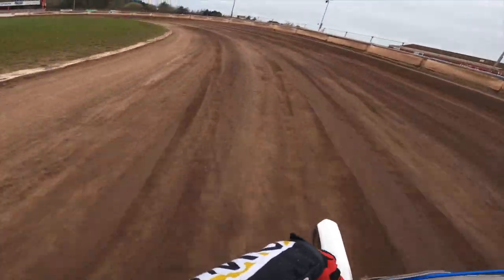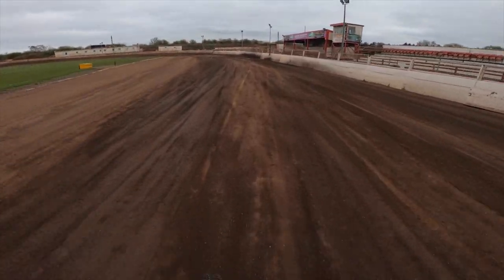FIRST SPEEDWAY OF 2021 - SCUNTHORPE SPEEDWAY - SPEEDWAY VLOG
This is my first outing of 2021 on speedway bike and also my first vlog of speedway. First of really sorry about wind noise ill try to get that for better next time.
Let me know what you guys think and what you'd like to see in future.
Big thanks to all the support featured in beginning of video